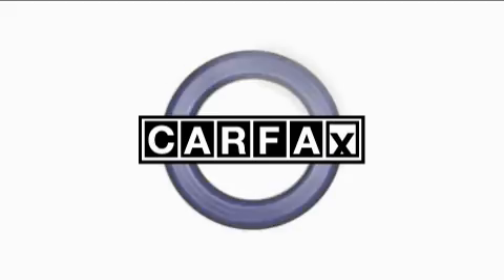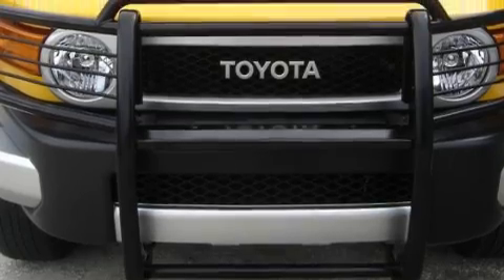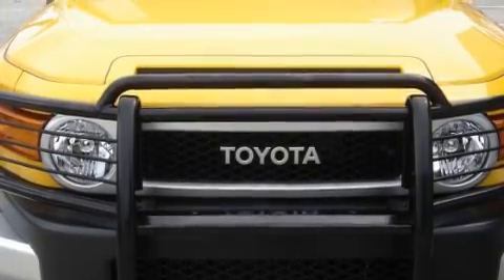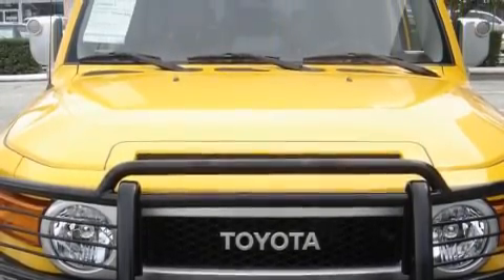Pre-Owned 2007 Toyota FJ Cruiser Tampa FL 33614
Year: 2007
 Make: Toyota
 Model: FJ Cruiser
 Engine: 4.0L V-6cyl
 Trans.: Automatic
 Exterior: Yellow
 Miles: 23,695
 Interior: Black